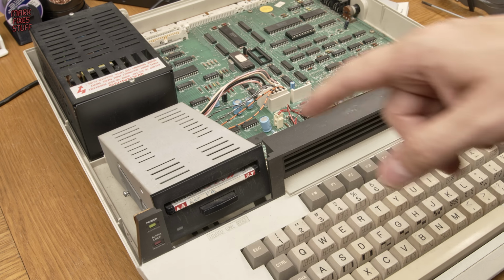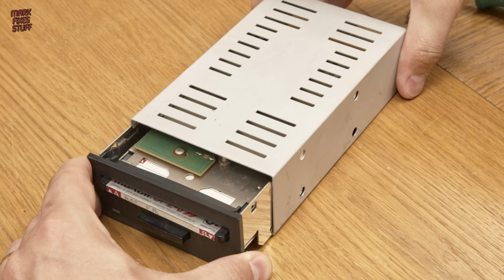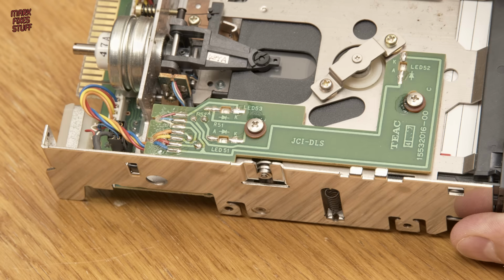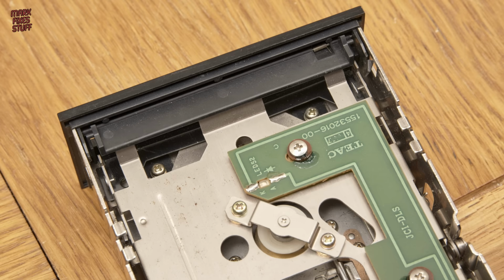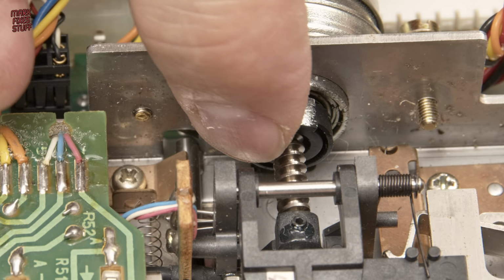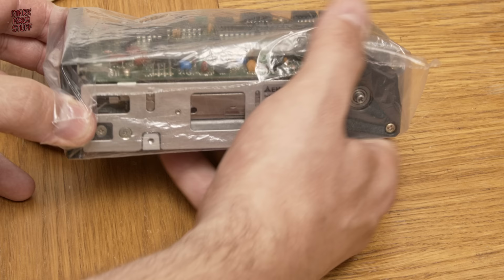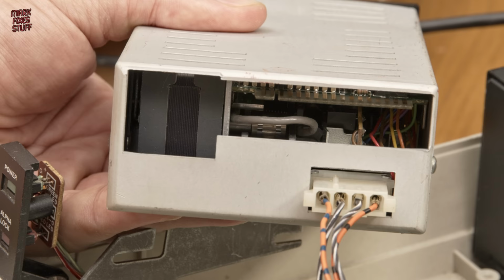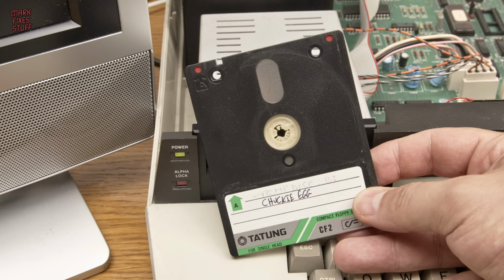FAIL: 3" Tatung Einstein floppy drive too broken to repair🤔😢😭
Hello Fixers!

In this video we take a look the broken drive that came with the Tatung Einstein TC-01. It's NOT good news  but watch until the end for other plans...😥

🤞 PLEASE HELP MARK FIXES STUFF SURVIVE 🏆
Due to "The Event" my livelihood vanished in a puff of magic smoke. If you can spare some change to help support the channel it is really appreciated; even the smallest pledge goes a long way in helping make more content and feed my cats (and children). for more info about Patreon Benefits!